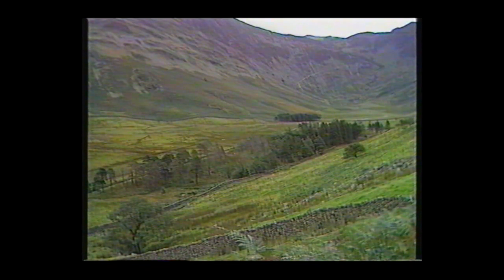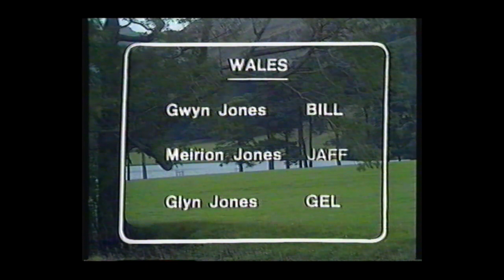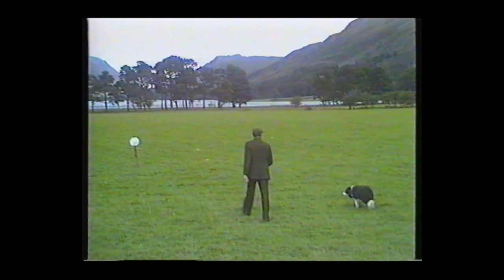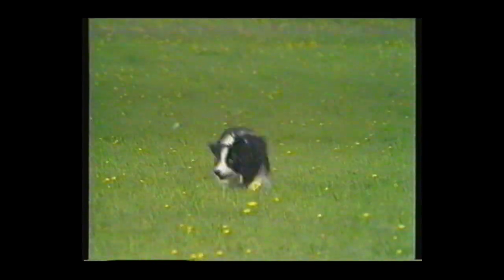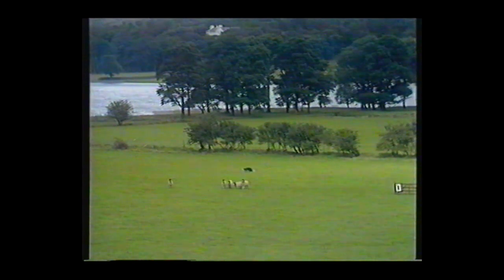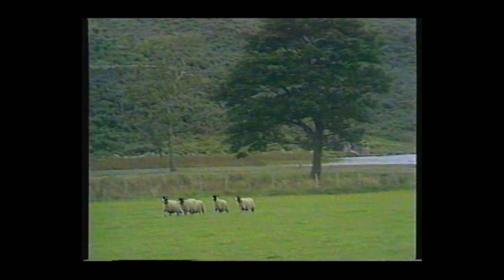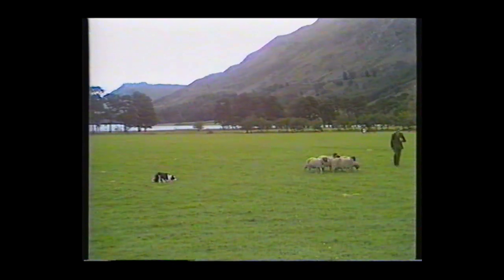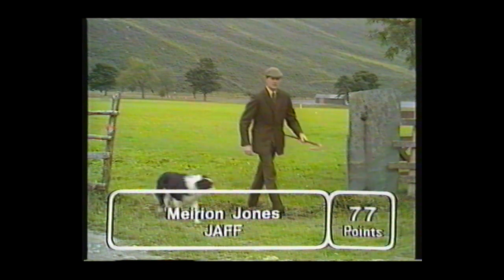OMAHD Meirion Jones with Jaff 1980's Welsh Singles Championship Heat 4 1 of 3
***Win a CSJ prize bundle on Days Gone Bye – sheepdog trials***

We hope you're enjoying our channel of films from our archives, celebrating top handlers and dogs.

Every six months, we'll draw a random winner from our comments. We'll announce the winner on our Facebook, Twitter and Instagram page.

First CSJ Prize Bundle will be announced in Feb 2023. Good luck!